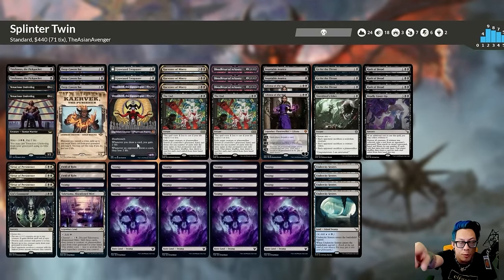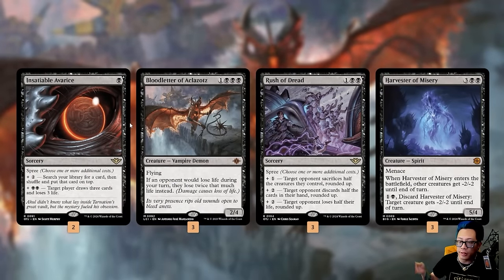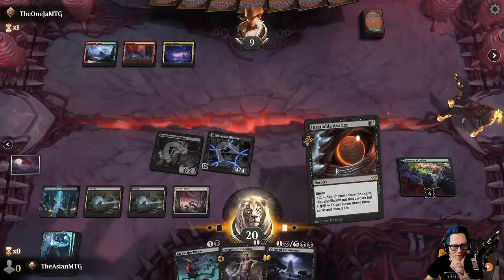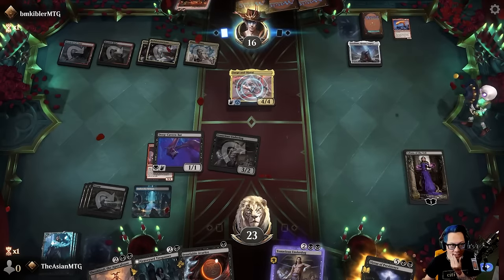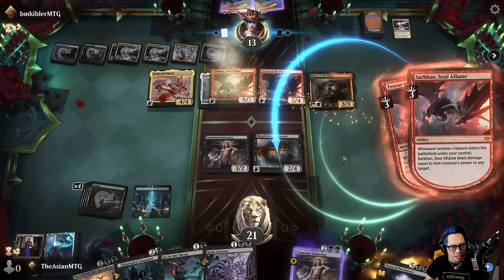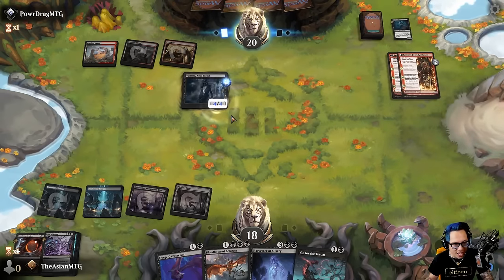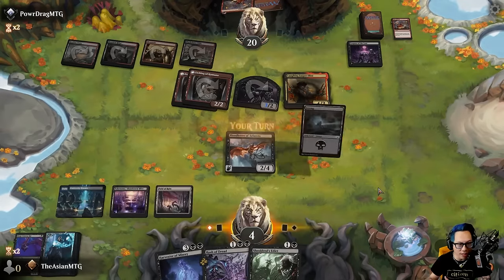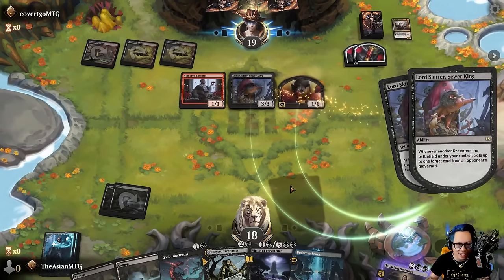THE Rush of Dread & Bloodletter Combo | Outlaws of Thunder Junction Standard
We can finally try the new two-card combo in Rush of Dread and Bloodletter of Aclazotz!